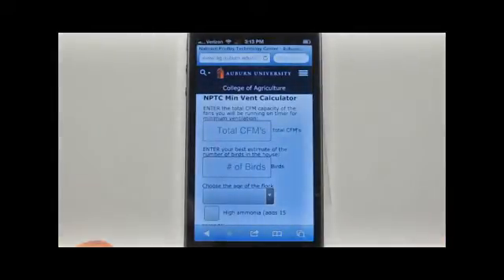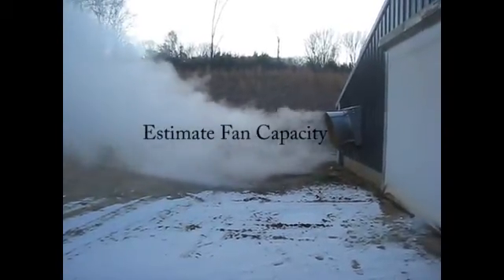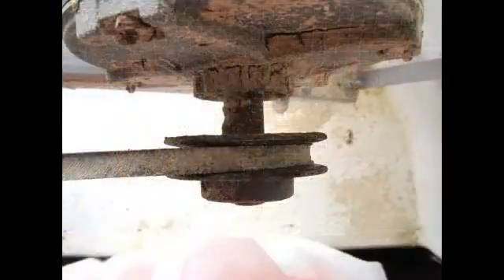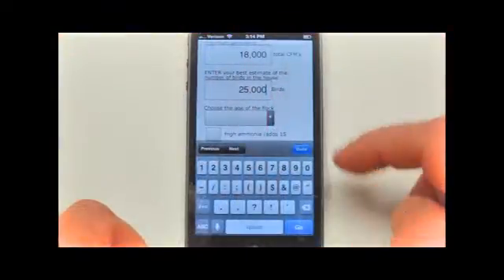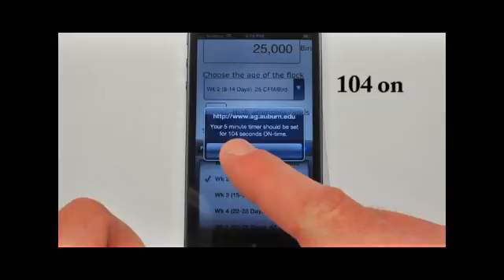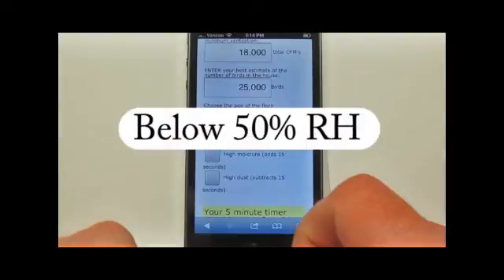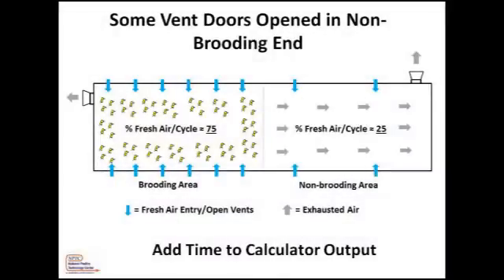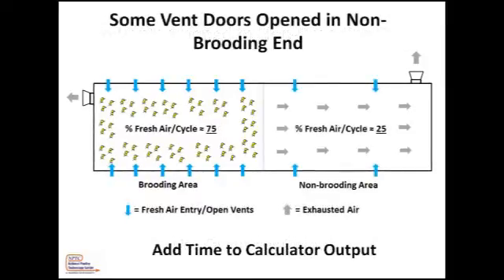Part II: Using Mobile Version Minimum Ventilation Calculator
Example of how to use the Auburn University National Poultry Technology
Center's new mobile web application on a smartphone.